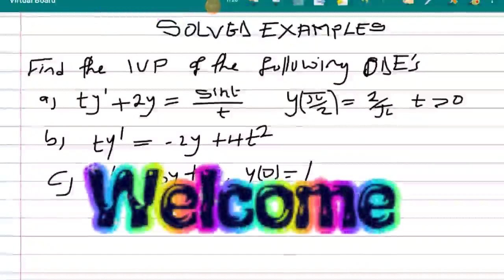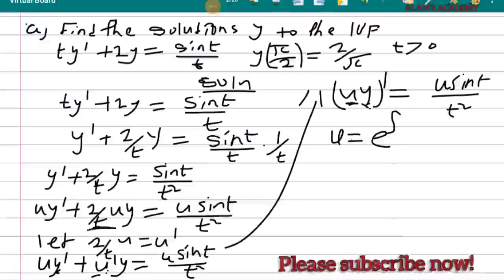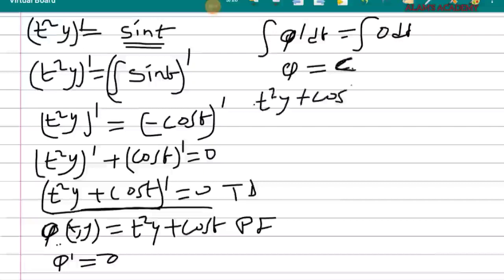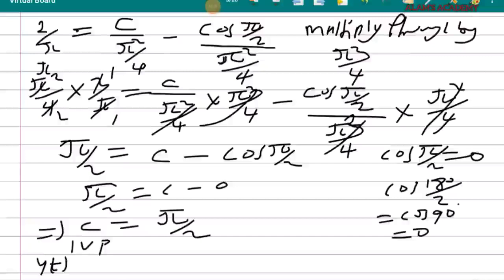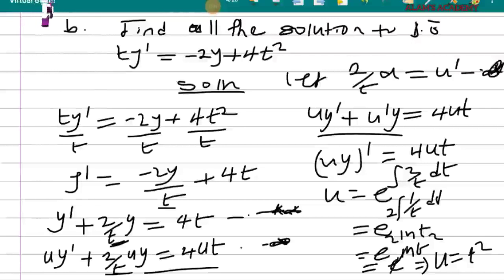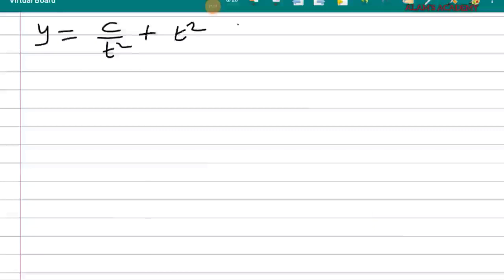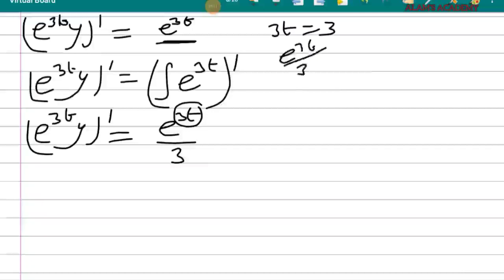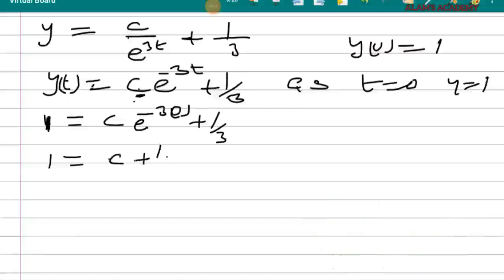Ordinary Differential Equations - Begininers lesson Part 5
Get started with Ordinary Differential Equations part 5 tutorial. Learn the fundamentals, including first-order ODEs, in a simple and clear explanation. Perfect for beginners diving into the world of differential equations."